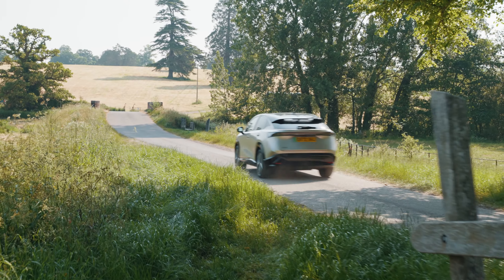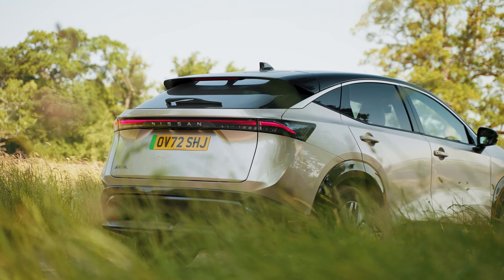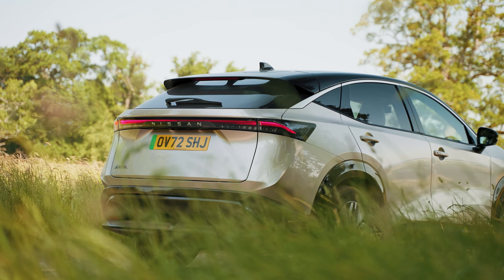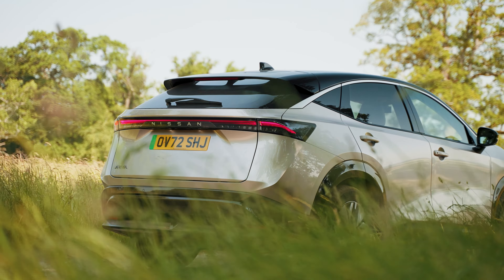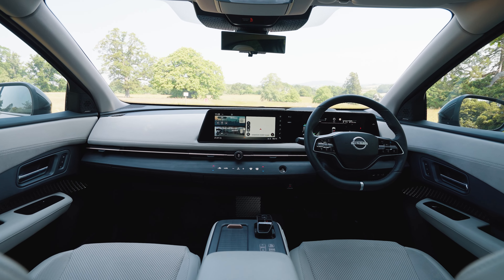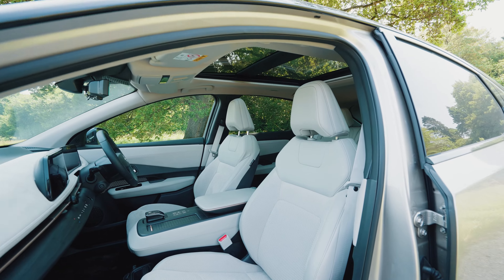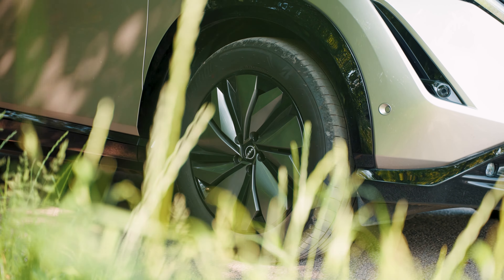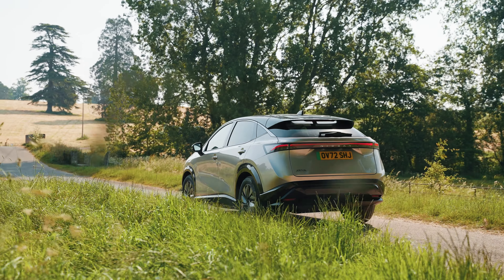2023 Nissan Ariya Review: Class-leading comfort from Nissan's first all-electric crossover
The Nissan Ariya arrived in the UK with huge anticipation. Competing with the likes of the Tesla Model Y, Skoda Enyaq and many more, how does it truly compare? We've been behind the wheel of the Ariya to see how good it is, or if it is more style than substance.

Model Driven: 178kW Evolve 87kWh 22kWCh

Keep up to date with the latest Carparison news, reviews and more!